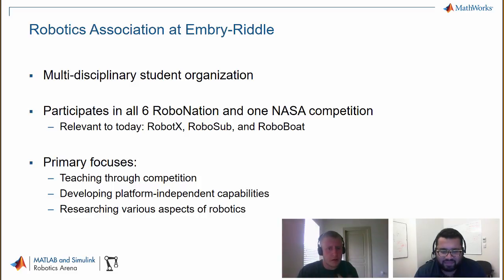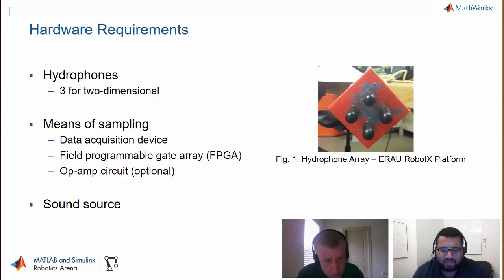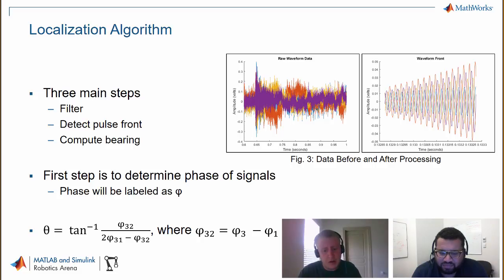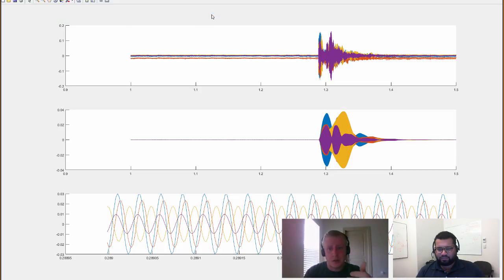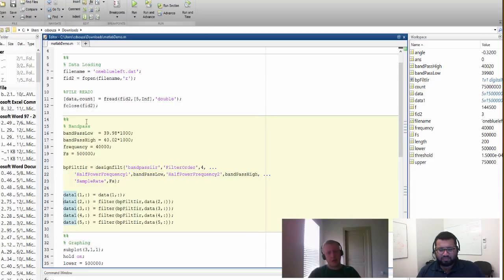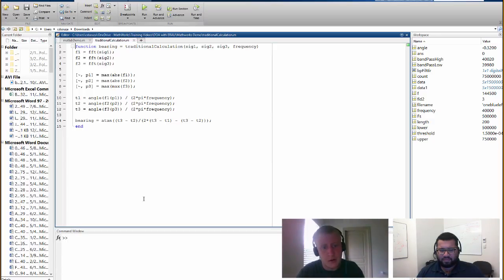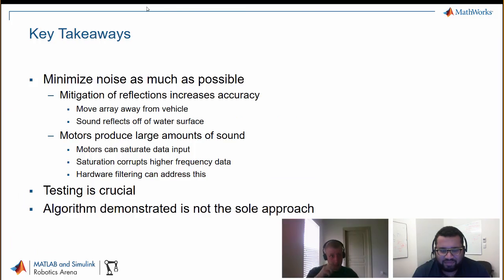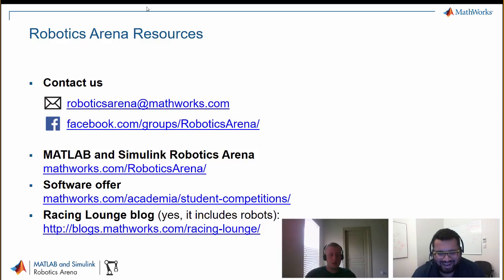Estimating Direction of Arrival with MATLAB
Stephen Cronin from the Robotics Association at Embry-Riddle Aeronautical University (ERAU) joins Connell D'Souza from MathWorks to talk about using MATLAB® to calculate the direction of arrival of an acoustic signal propagating underwater.

RoboNation’s competition tasks are designed to replicate real-world challenges. For example, a common task that marine student competitions, viz., RoboBoat, RoboSub and RobotX, share is to detect the direction of arrival of an acoustic signal. This task is designed to replicate search and rescue operations that recover flight data recorders that have been lost in bodies of water.

To calculate the direction of arrival of an acoustic signal, Stephen used Data Acquisition Toolbox™ to sample data from a supported data acquisition device and then filtered the signals to remove noise and reflections. Afterwards, a direction of arrival algorithm was used to obtain the bearing angle.